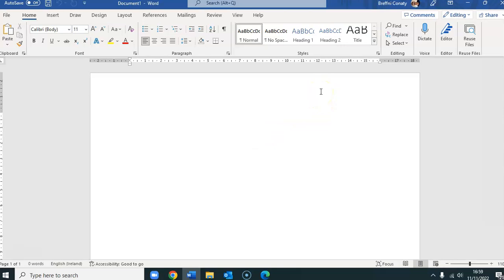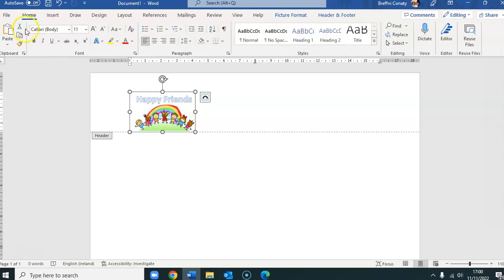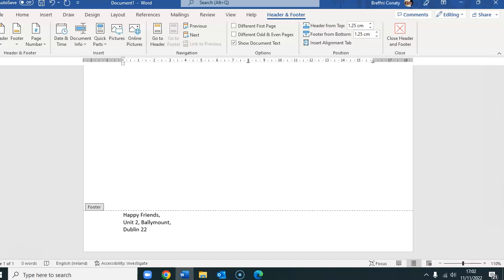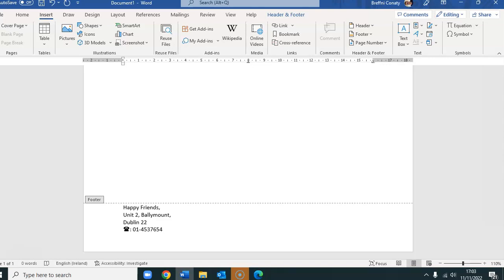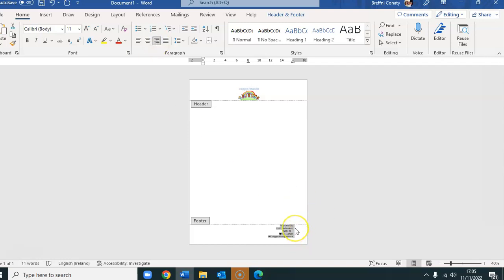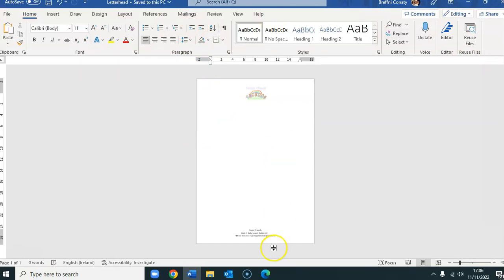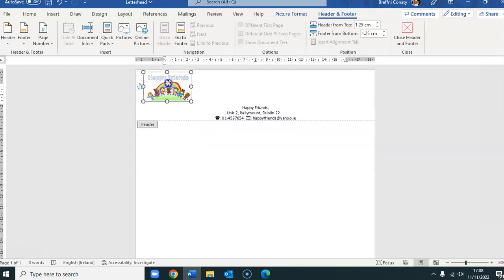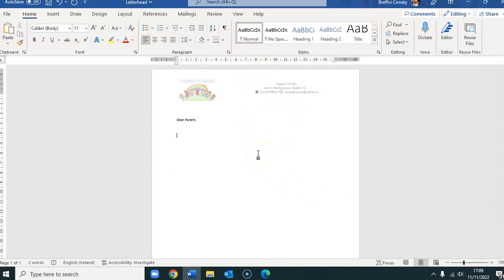Creating a letterhead